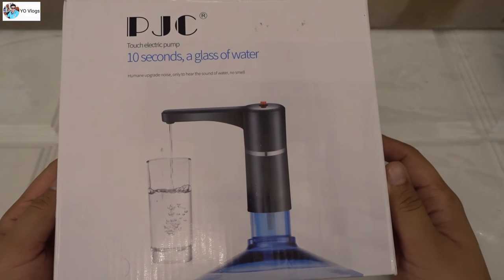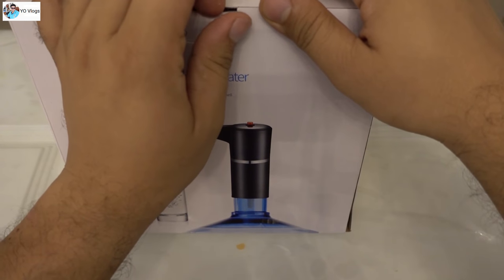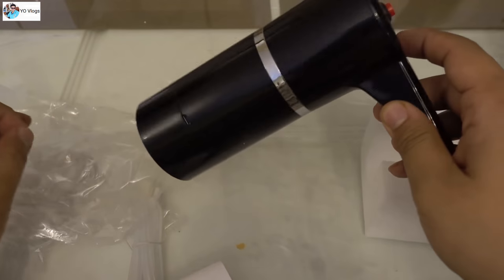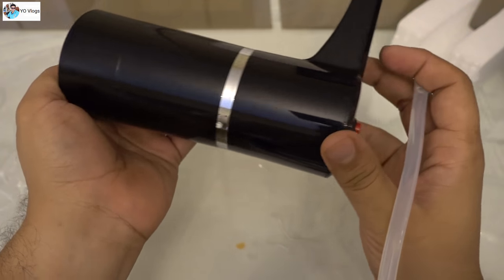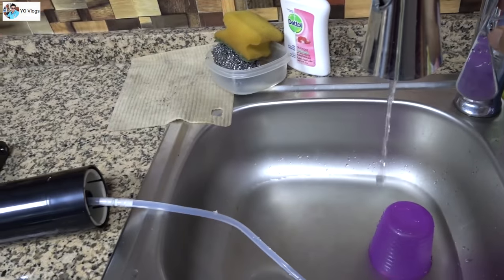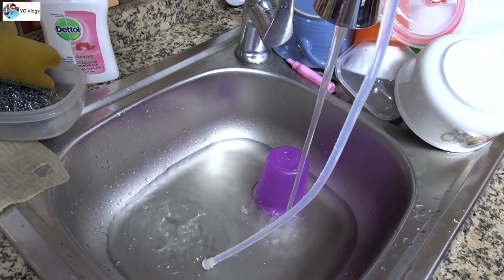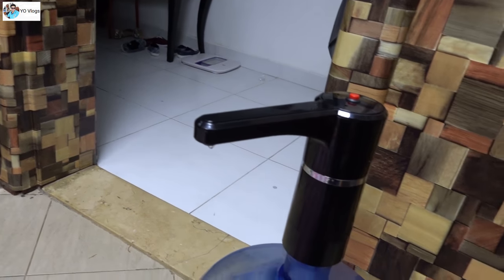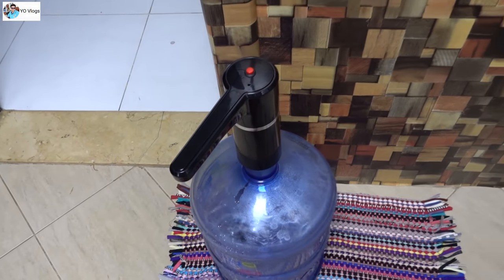Wireless Rechargeable Electric Water Pump Bottle Dispenser from Gearbest.com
you can buy this electric water pump from this

Review - Electric Water Bottle Pump for 5 Gallon Bottles - A+

Alpilean has been receiving a lot of hype lately for being one of the most popular and safe weight loss supplements this year. It is formulated with a proprietary blend of six potent Alpine ingredients that work to reduce weight distinctively. so if you are worried about your weight and planning to lose kindly order it from here it works I have tested